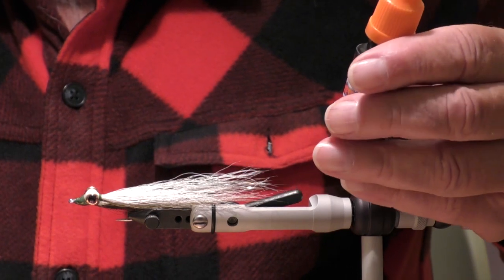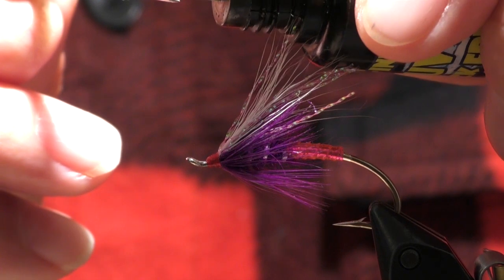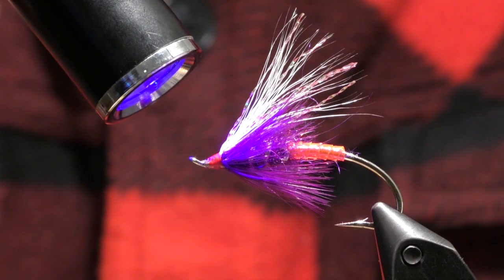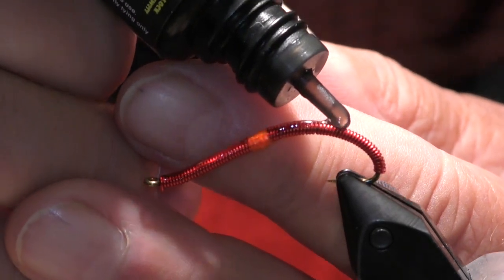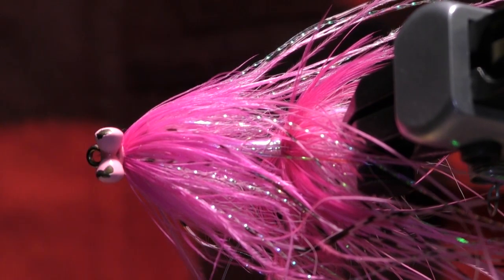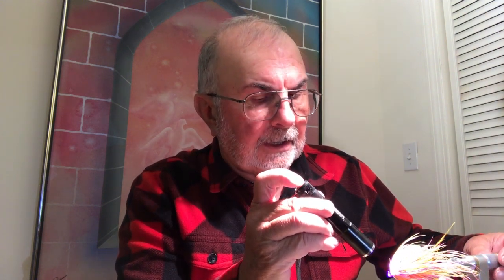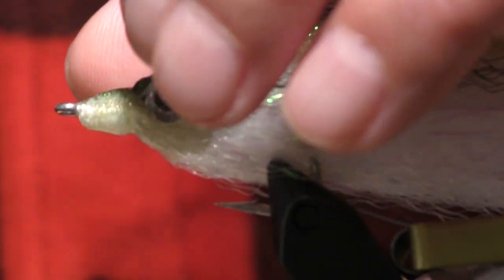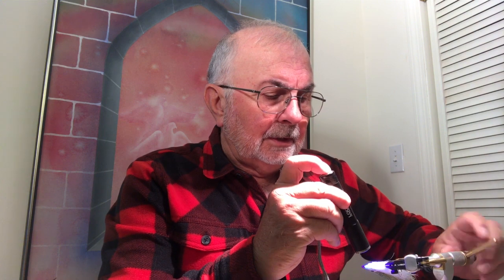Tying Flies Using UV Resin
There are many ways to use UV Resin while tying flies. Here are the main applications that will make tying durable flies easier.